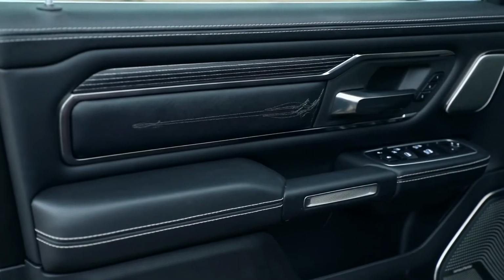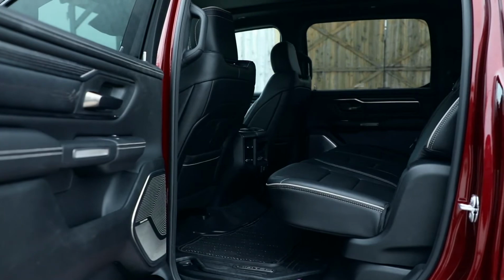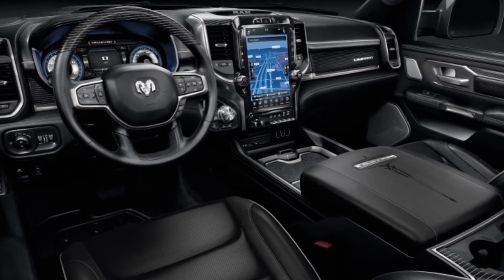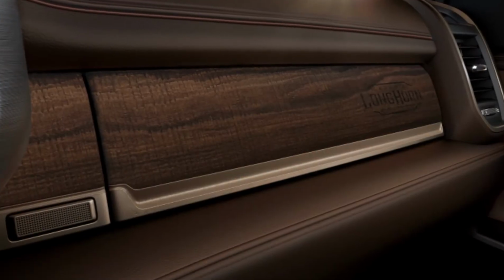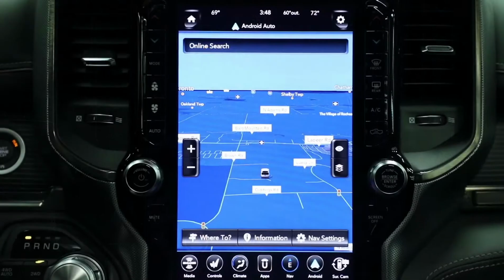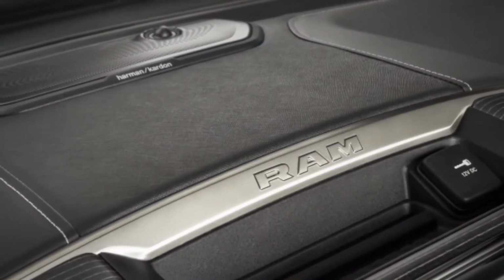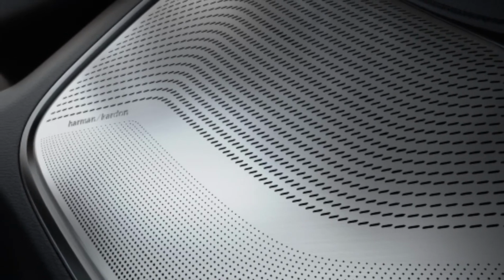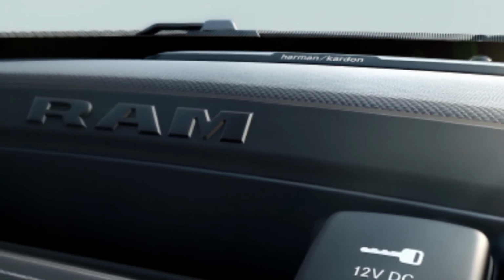2019 Ram 1500 High-end Luxury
The 2019 Ram 1500 boasts an interior filled with luxury touches, including fine leather, bright metal touches and real wood. Ryan Nagode, chief designer for Ram Truck interiors offers a closeup look at the many luxury appointments throughout the all-new Ram 1500.